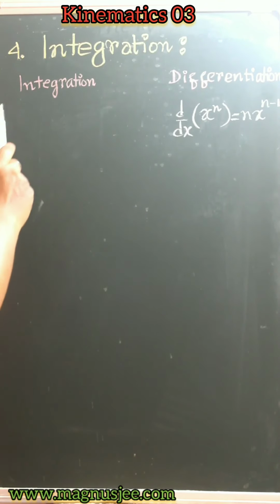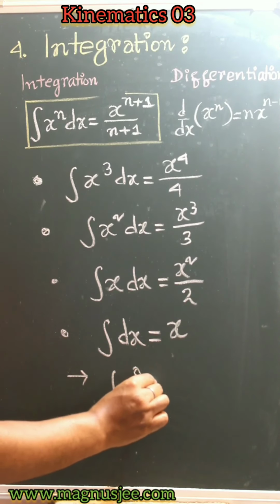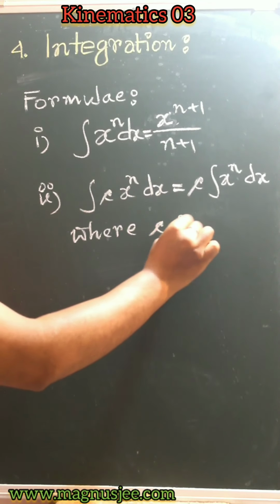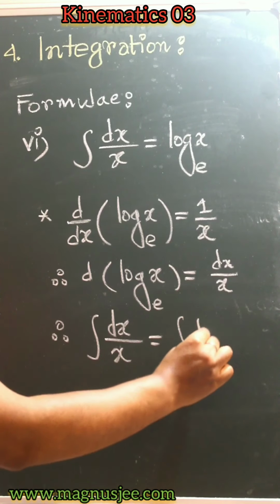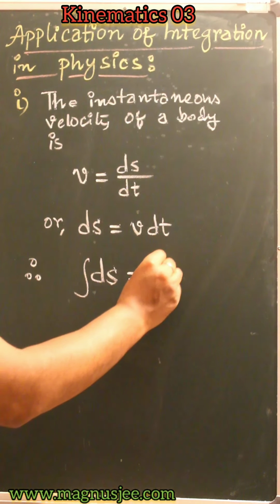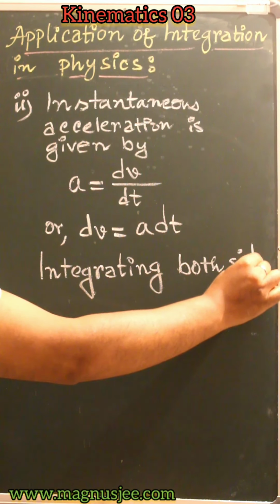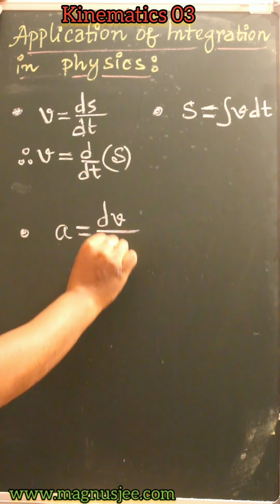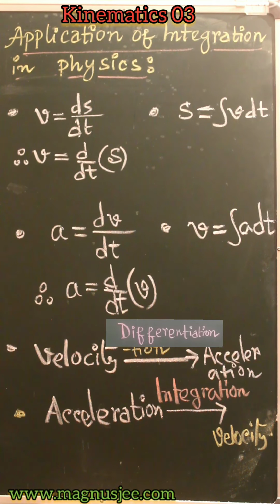Integration & It's application in Physics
Lecture 03: Kinematics , Different formulae of integration, Velocity = Integration of acceleration overtime , Class 11 Physics